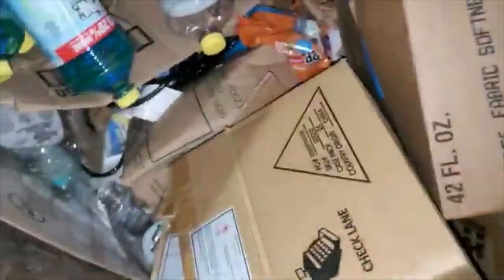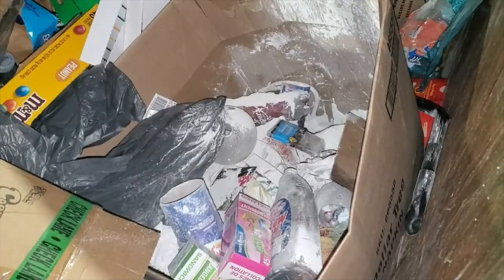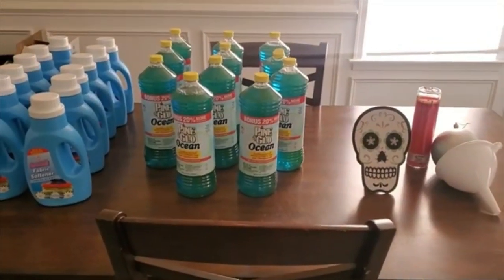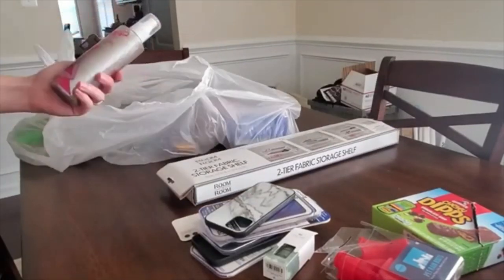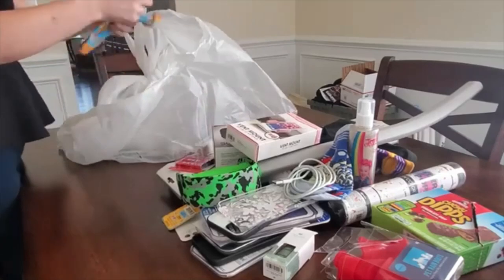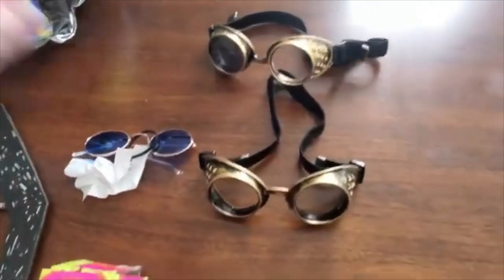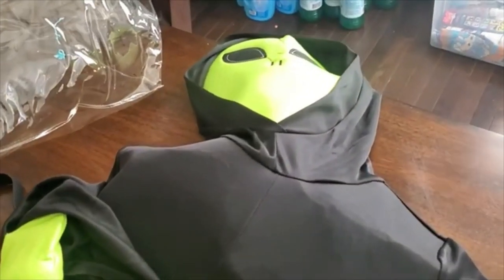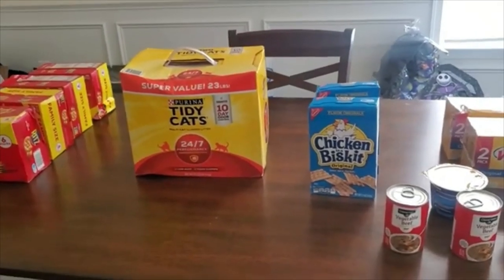Dumpster Diving - Cleaning Scores!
Hey! My name is Cheyenne and I am a trash enthusiast. Follow along with me as I save items from ending up in the landfill. Items I find are either used by my family, donated to a free pantry, an animal shelter, gifted to those in my community, or sold to put gas in the tank.
Save on gas with GetUpside: CHEYENNE33562